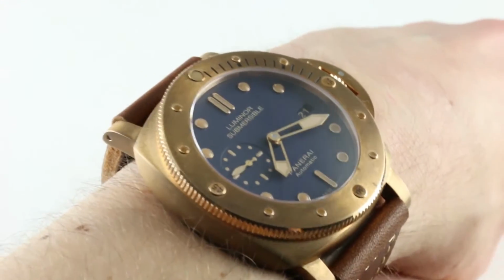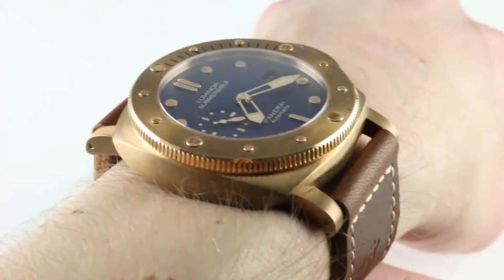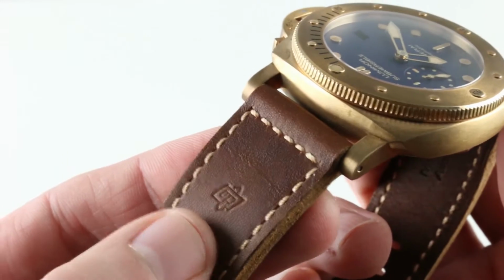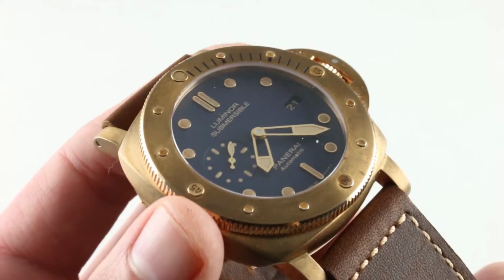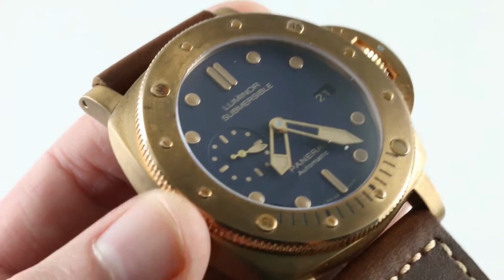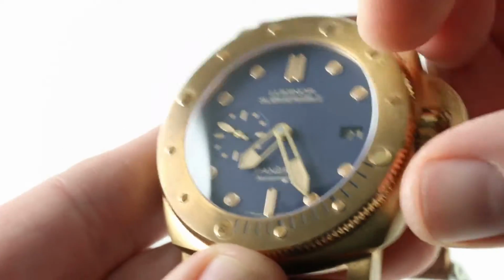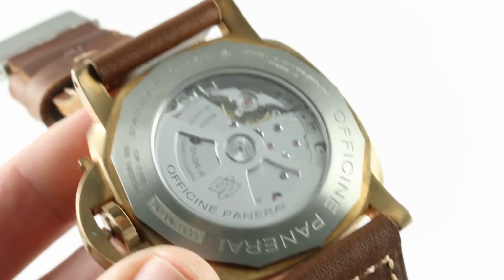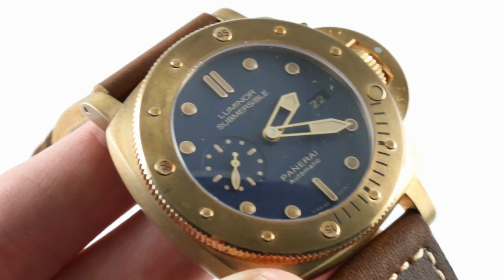Panerai Luminor Submersible 1950 3-Days "Bronzo" PAM00671 Luxury Watch Review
The Panerai Luminor Submersible 1950 3-Days "Bronzo" PAM 671 features a 47mm bronze case surrounding a blue dial on a brown leather strap with a titanium tang buckle. Functions include hours, minutes, small-seconds and date.

For complete details, watch the full Panerai Bronzo PAM 671 Review!